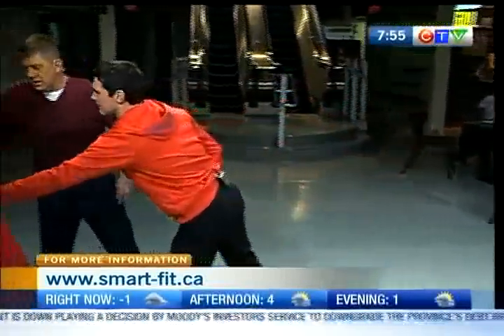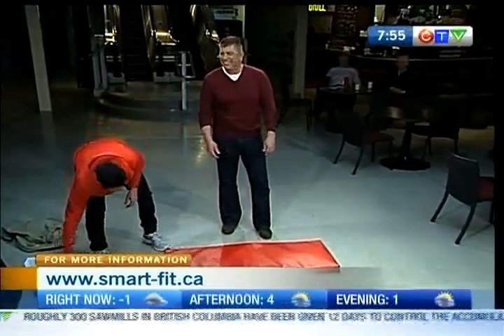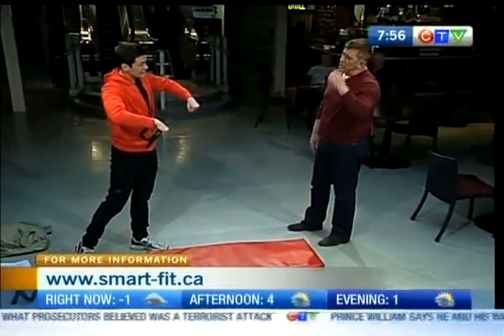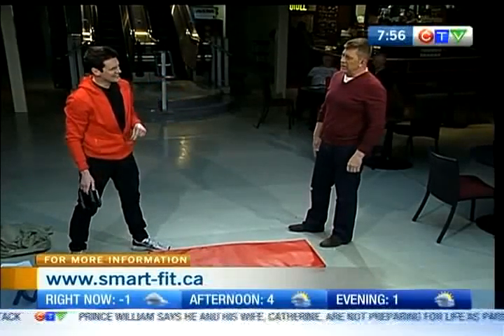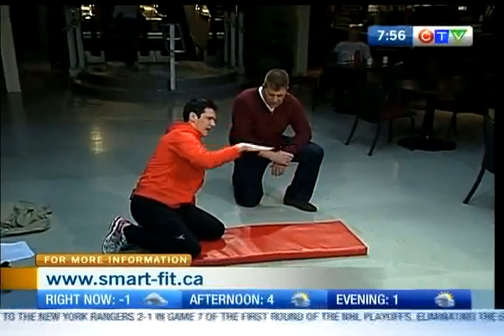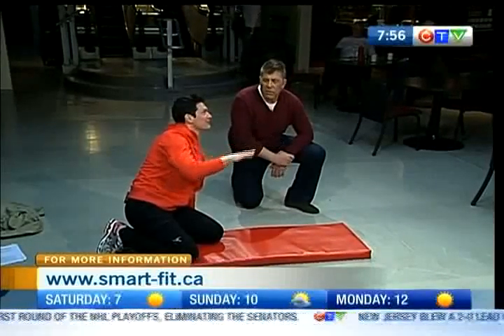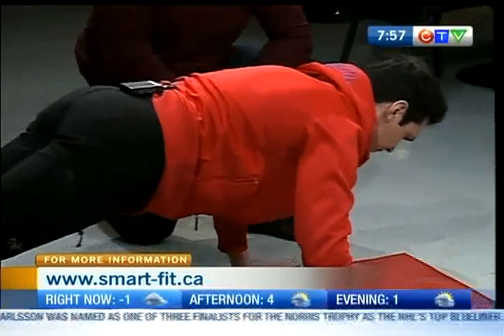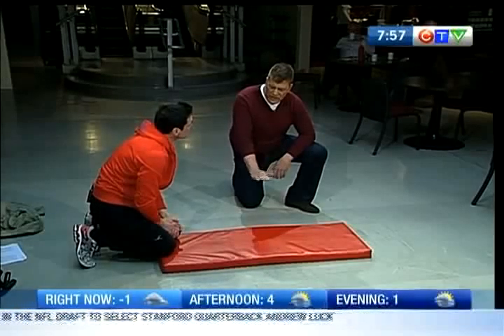Smart Fit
It doesn't take a genius to get fit when Smart Fit is on CTV Morning Live! Kurt Stoodley takes a look at some push-up techniques that could help improve your workout.